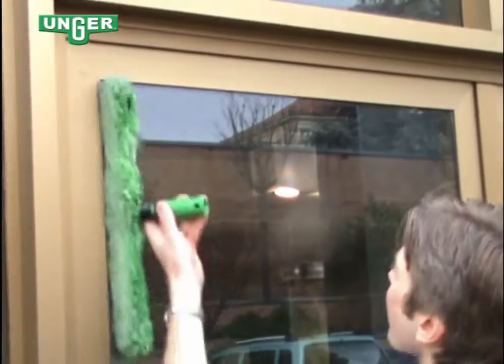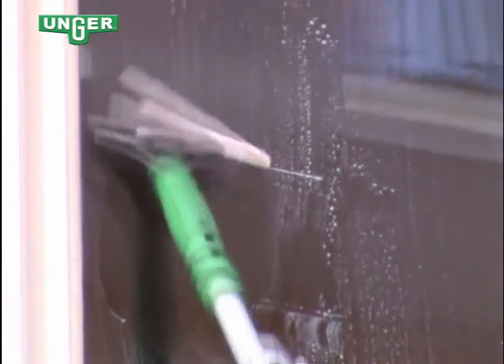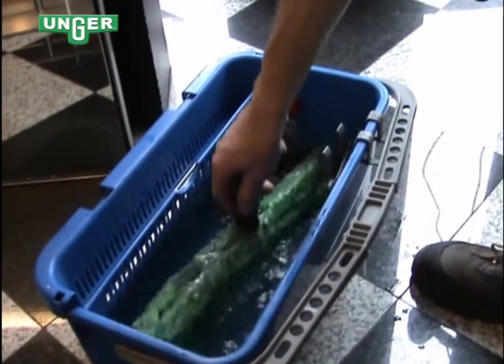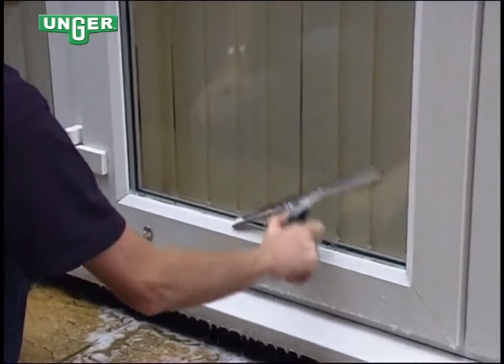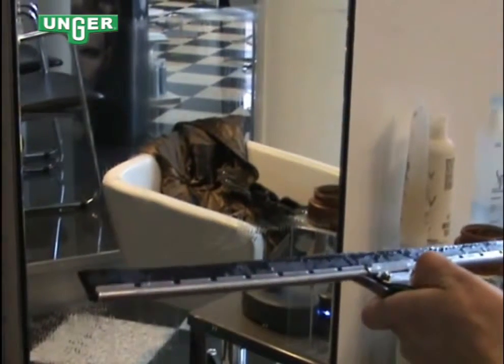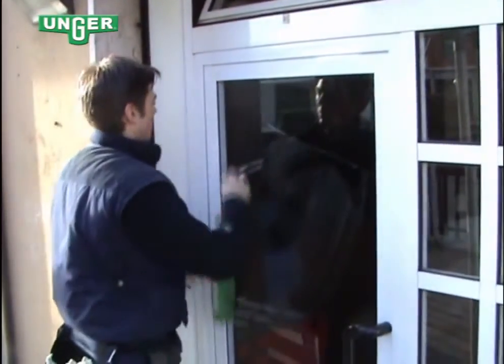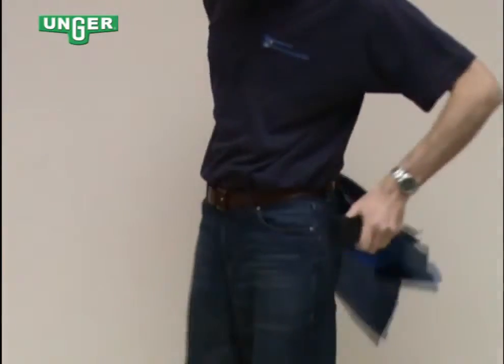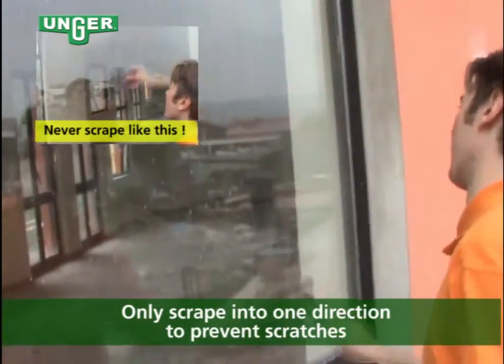Traditional Window Cleaning Know Your Tools – Tutorial Video 1 UNGER Copy